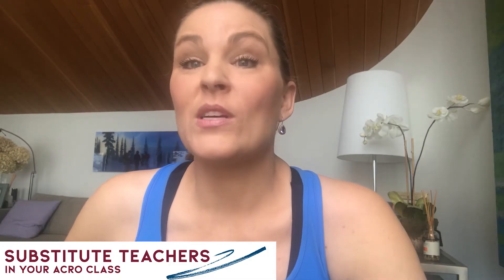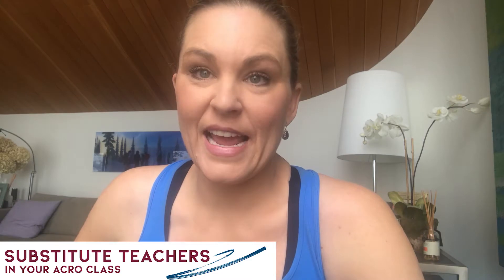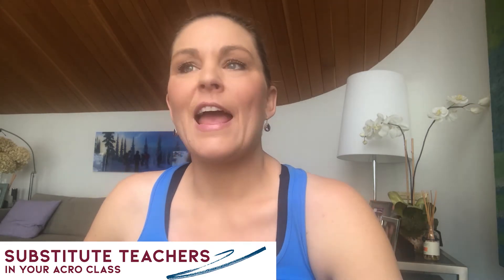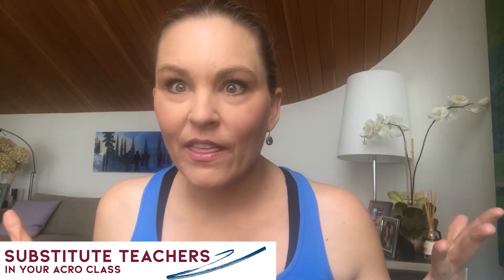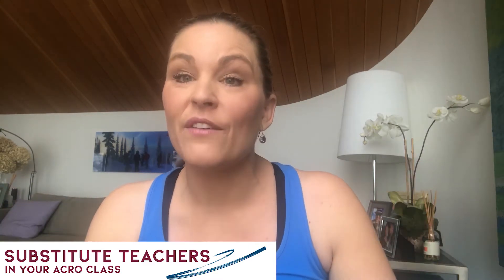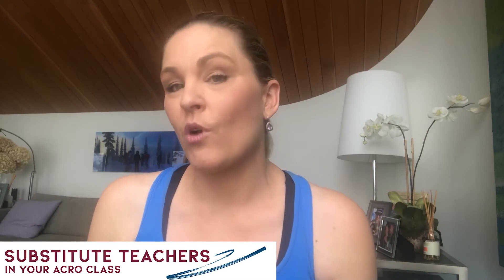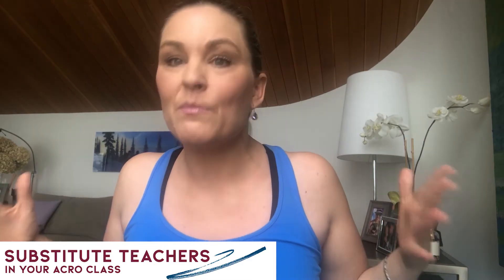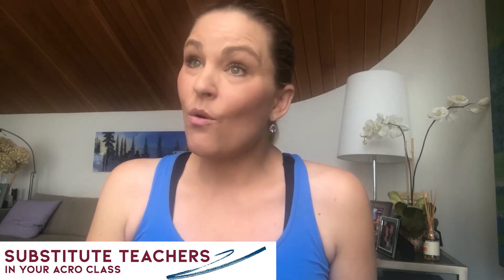How To Manage Getting a Substitute Teacher For Your Acro Class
Learn how to create clean and flawless tricks every time with "The Essential Framework For A Successful Acro Dance Program” FREE Masterclass!